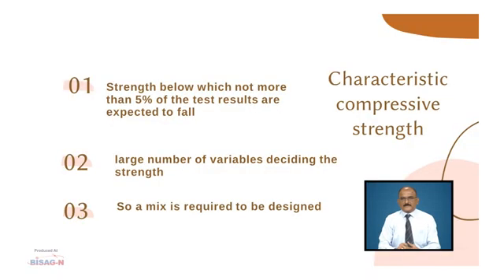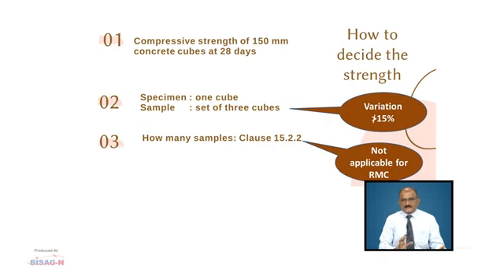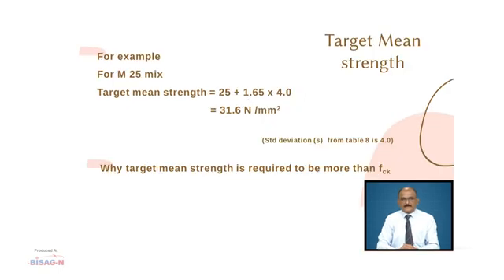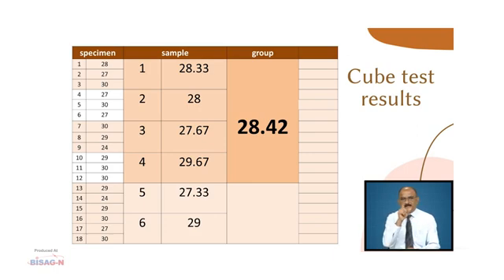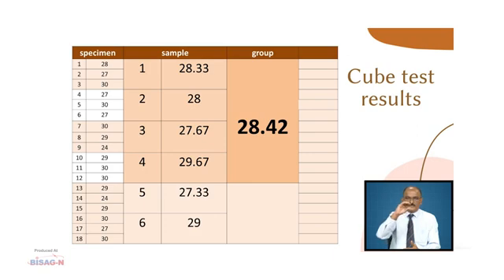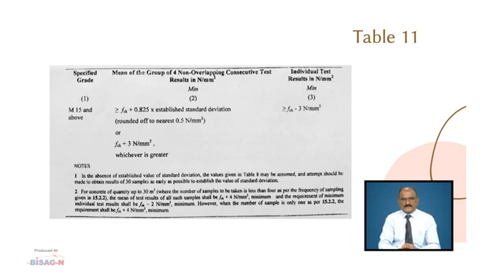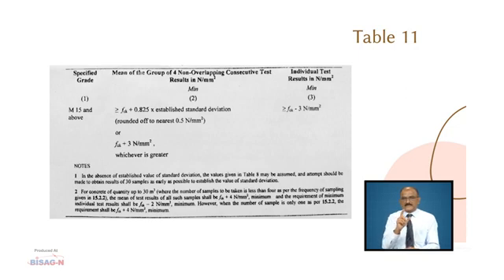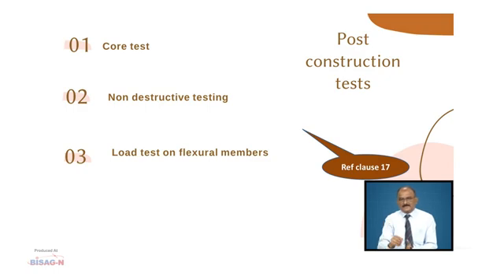PLANNING & DESIGN TESTING AND ACCEPTANCE CRITERIA OF CONCRETE AS PER B456 SURESHKUMAR